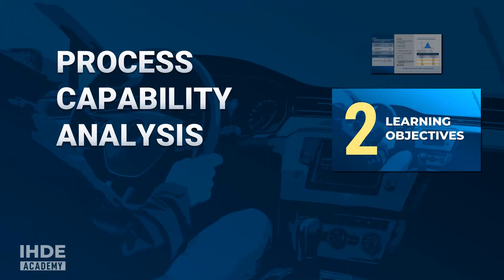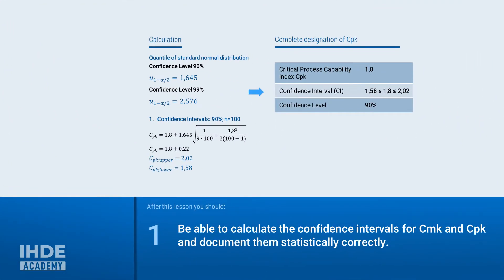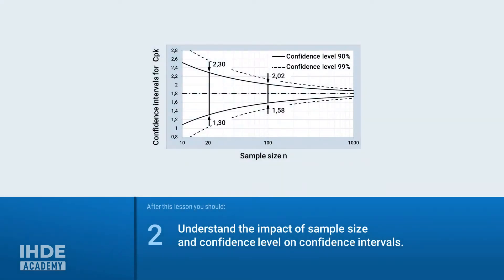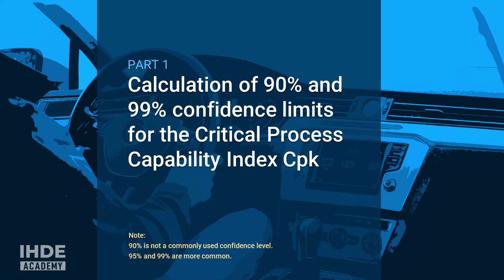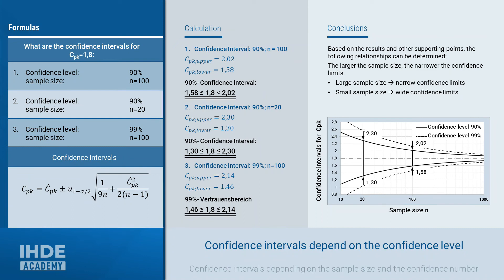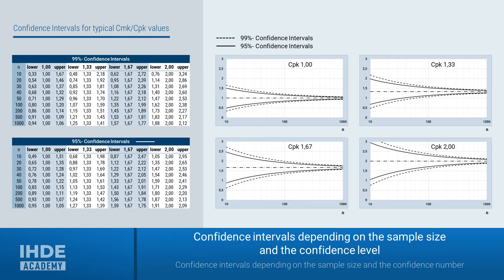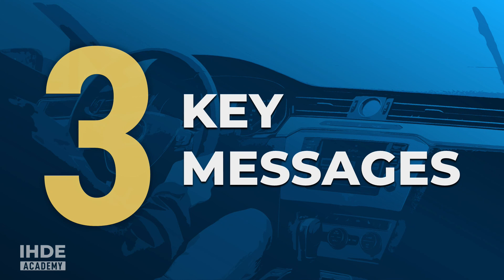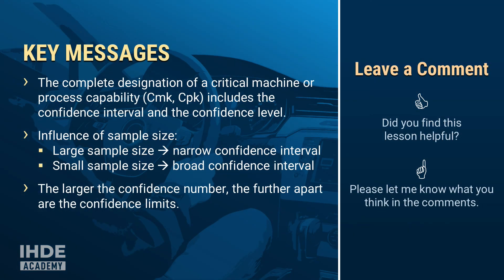Cmk, Cpk confidence intervals / limits: calculation & optimization | Capability 2-1.2| IHDE Academy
SPC Process Capability Cp, Cpk and Machine Capability Cm, Cmk.

In this lesson we calculate the confidence limits, i.e. confidence intervals for the index Cpk for the critical process capability. We also talk about the confidence level and the influence of the sample size on the confidence limits.

At the end of this lesson, you should be able to calculate and correctly document the confidence intervals of the critical machine and process capability.

Furthermore, you should know the influence of the sample size and the confidence level on the size of the confidence interval.

Rolf Ihde

▬ Video Chapters ▬▬▬▬▬▬▬▬▬▬▬▬▬

00:00 - Learning Objectives
01:23 - Calculation of 90% and 99% confidence limits for the critical process capability index Cpk
08:49 - Confidence intervals depending on the sample size and the confidence number
10:59 - Key Messages